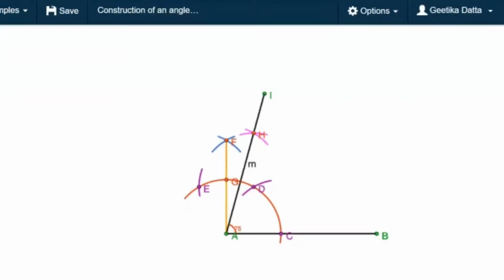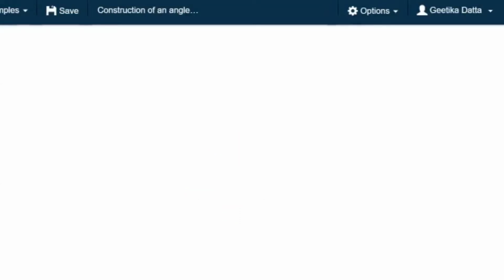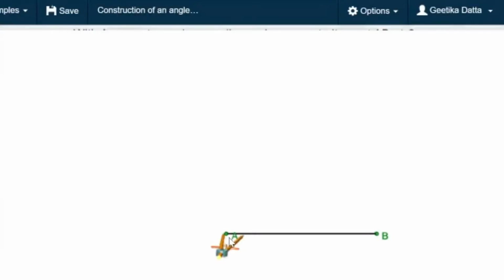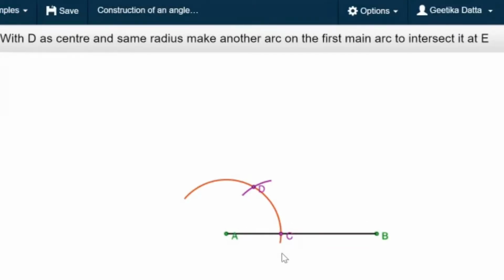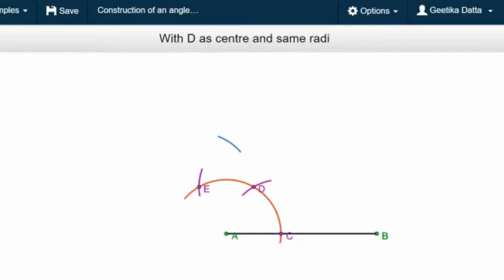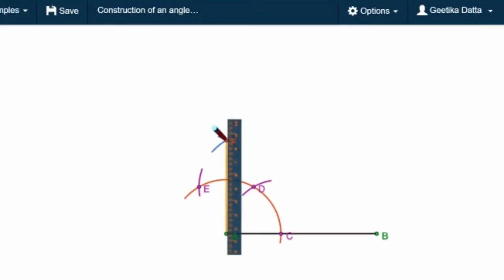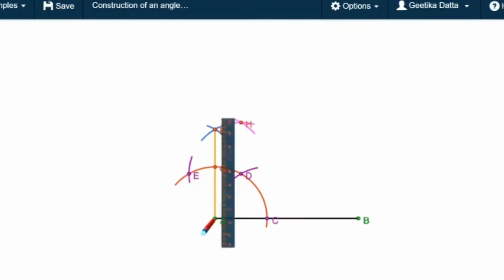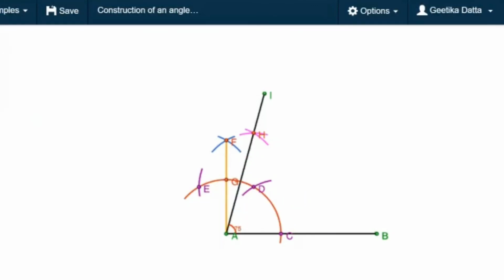How to construct an angle of 75° using compass and ruler ?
Step by step construction of angle of 75 degrees using Robocompass